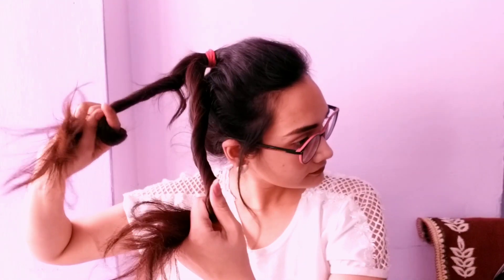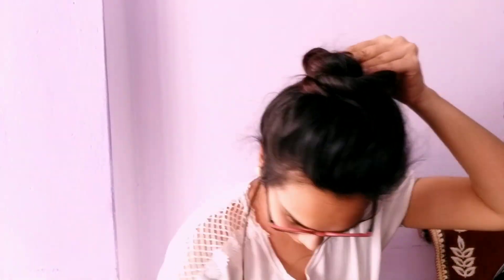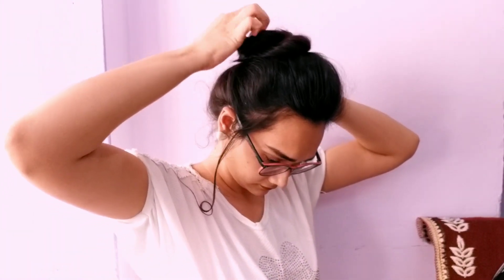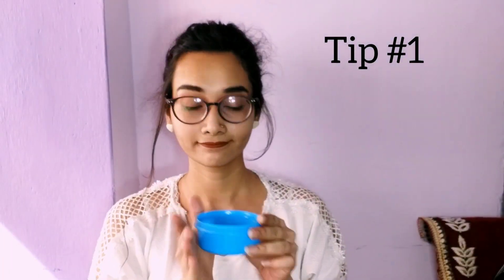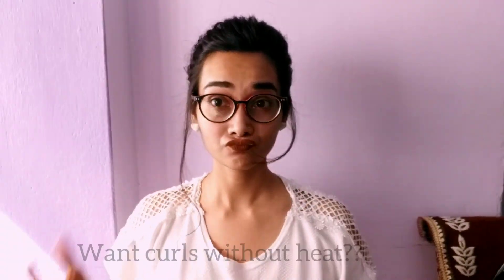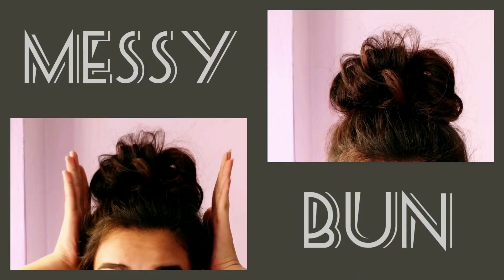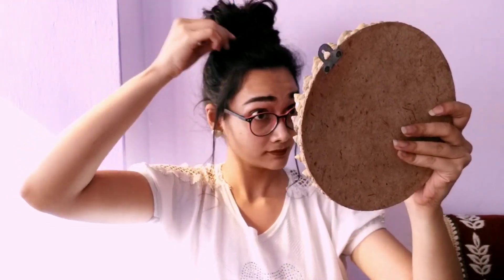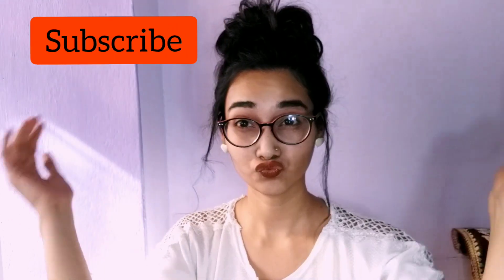Quickest Messy bun😮| Stylish bun in 5 minutes easiest way😱| DIY tips for hairstyles🤫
I am sharing easy bun for all the girls who find it difficult to style there buns! No more simple buns!
Rope braid bun is simplest way style ur hairs😍
Also sharing some DIY tips for hairstling!
And yes the most intresting quickest messy bun!🤩